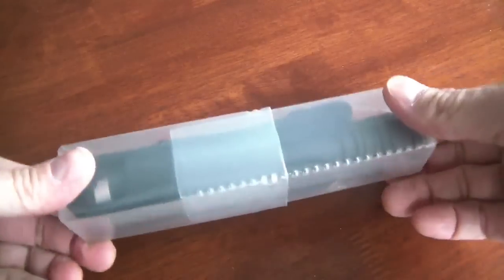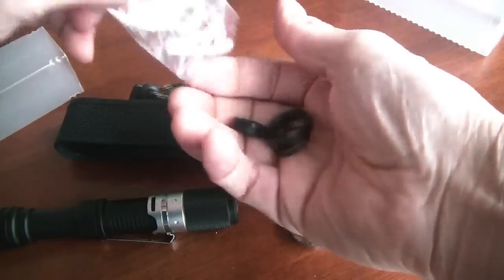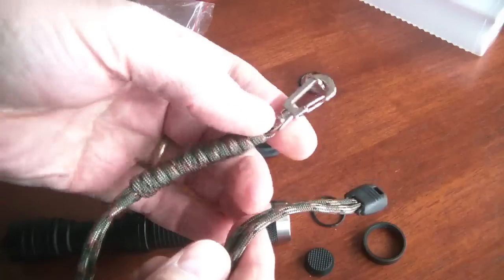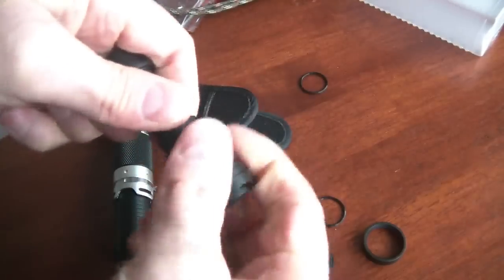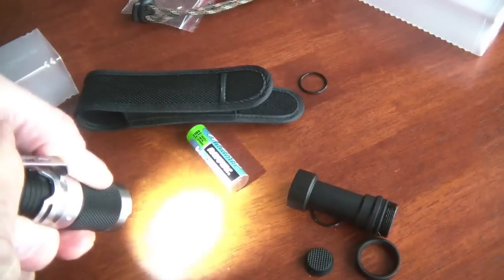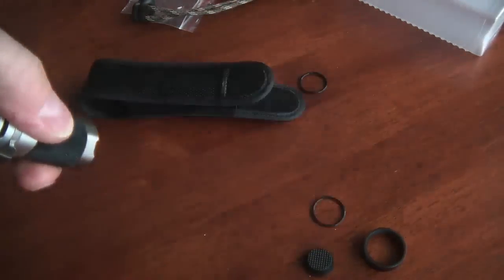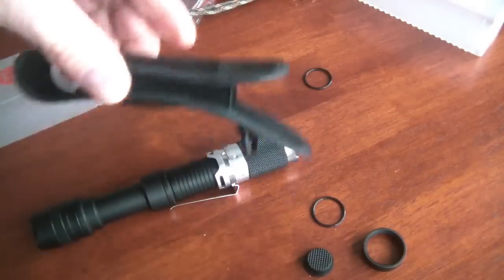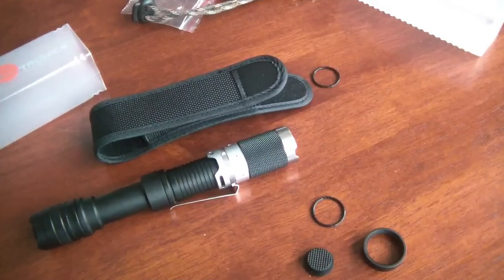Review TaoTronics ThorLite TT-TF01 LED Tactical Flashlight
A great LED flashlight using a CREE LED.